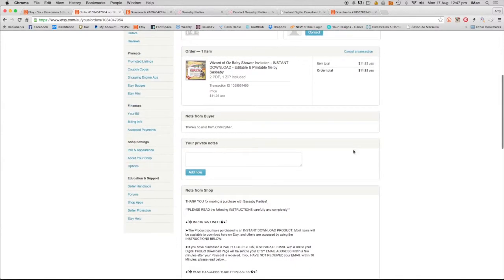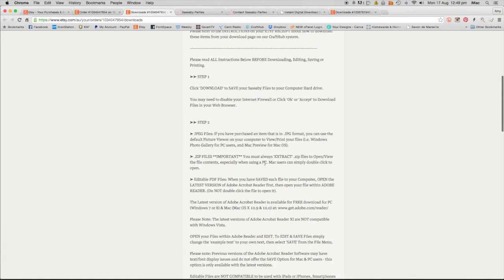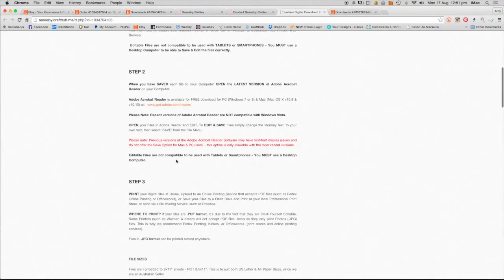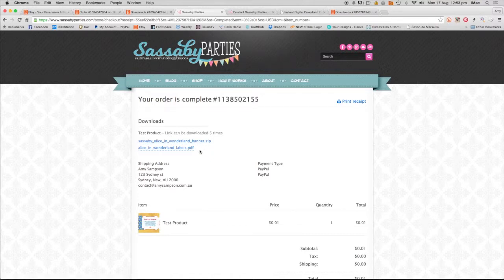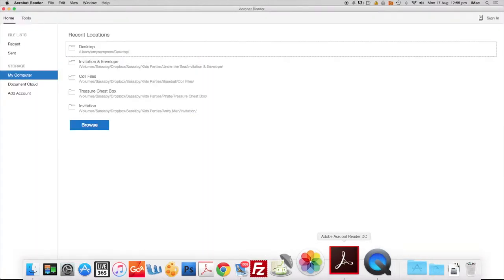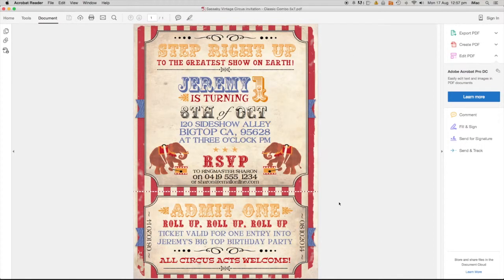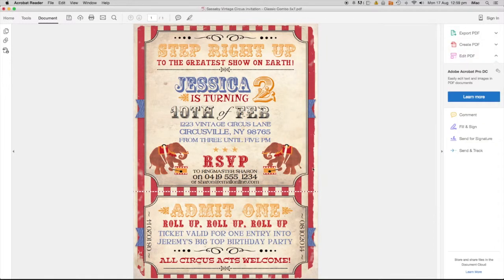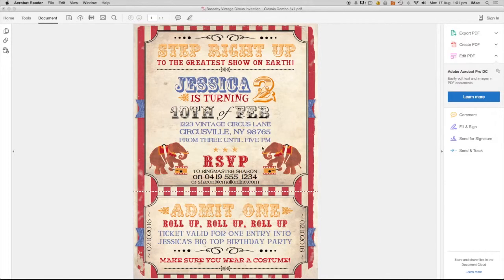Sassaby Parties - How to Download, Edit & Print Files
This video is a step-by-step guide showing you how to Download, Edit & Save digital printable Invitations purchased at SassabyParties.com